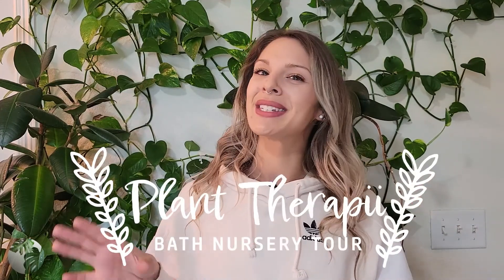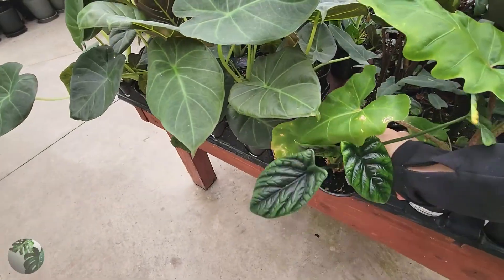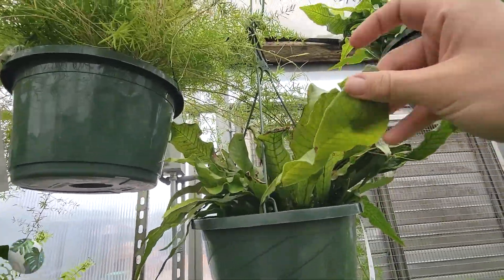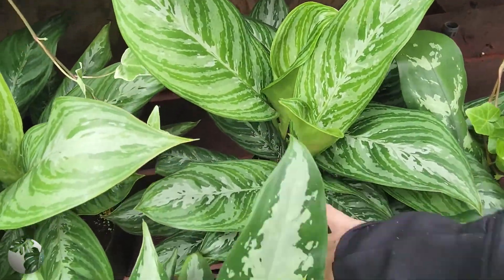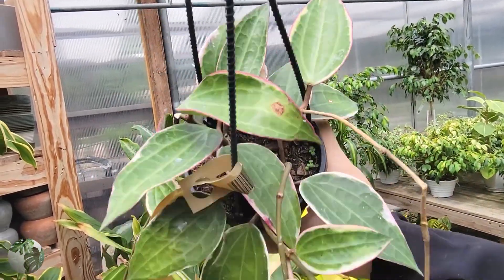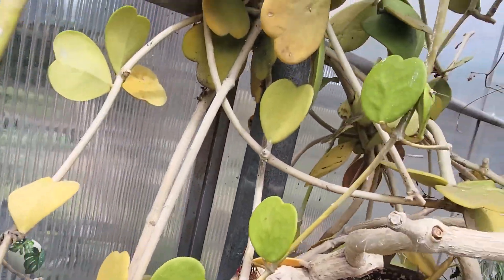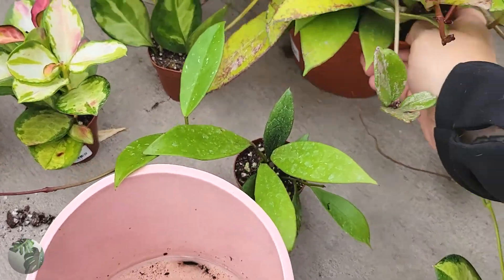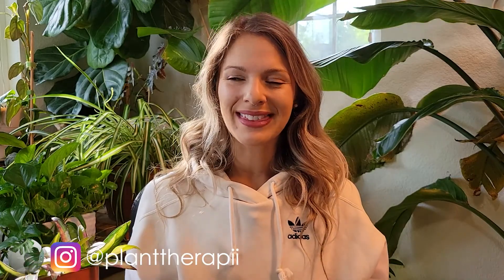Nursery Tour Shopping Rare and Uncommon House Plants | Bath Garden Center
Here's a tour of the Bath Garden Center in Fort Collins, CO! Let's go shopping for something special!

Microfiber Gloves
Mammoth Canncontrol
Moisture Meter
Levoit Humidifier
Squeeze Bottles for Watering
Mini Digital Hygrometer